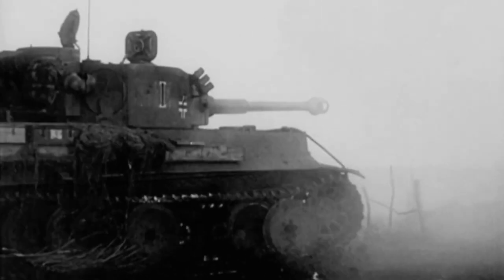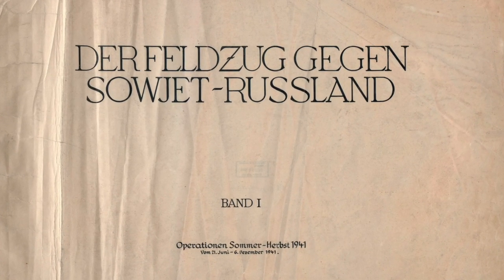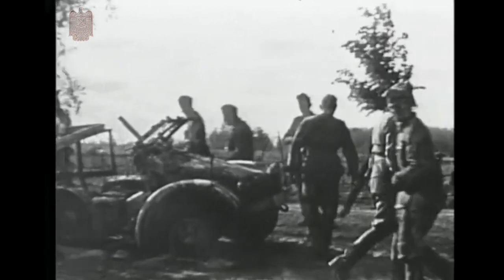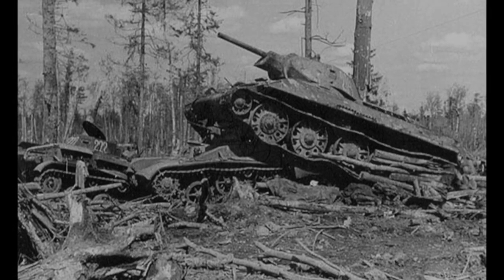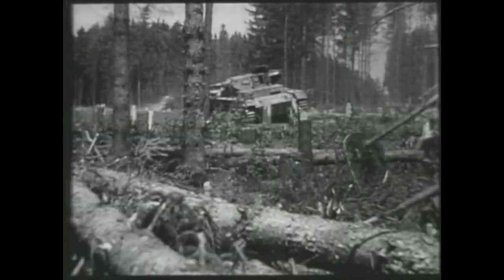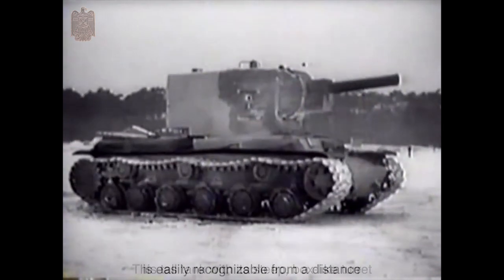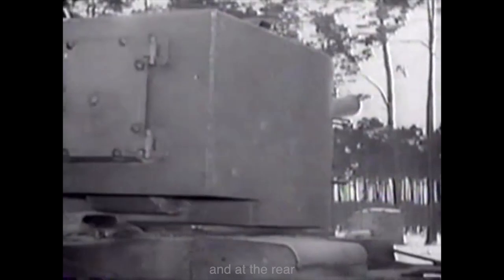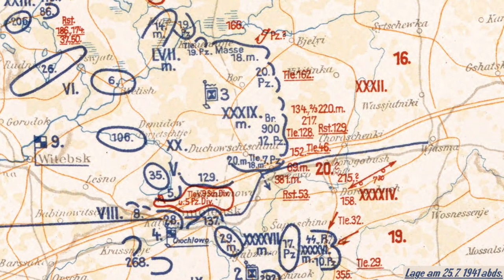Soldiers of Barbarossa P4, KV-2, mating dinosaurs, TANK v TANK CLOSE COMBAT episode 169 has it all!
Episode 169

Gradually, a reaction of nervous tension made itself felt amongst us. Somewhat exhausted, we went a little way back along the road, up to a street attendant’s cottage, where we sat down on a bench to rest. From there we had a good overview of the battlefield in the sunken ground. We saw both our own and enemy tanks that had been put out of action, but none combat ready from either party.

About 100 meters away from us stood a burning T-34 that, as was later ascertained, had been shot into flames by the commander of 6th Company. Half an hour later it blew sky high with a dull crack, flinging the turret 30 meters away. Further back at the forest edge we saw a T-34 that had rammed one of our Panzer IIs. It had even climbed up it and then not been able to free itself. From a distance it looked like the mating of two dinosaurs. This scene was later referred to in the regiment as the panzer wedding.

Of course some of my men had suffered a shock, as they were taken completely by surprise and attacked right up close by [enemy tanks] clearly superior in terms of weapons and armor plating. And even more so when they discovered that they had hardly any impact with their own little tank guns [Kanönchen]. Who could hold that against them? One non-commissioned officer drove back into the area of Combat Echelon B with his tank, which had been severely damaged in the fight. There, sinking down exhausted next to Leutnant K., he told the following about his experience:

“Herr Leutnant, it was terrible! One [of the Russian tanks] just advances up to me, I’m firing and firing, armor piercing shells, high explosive shells, with the machine gun. Hit after hit, but he doesn’t notice any of it. And he’s coming ever closer, his shots missing us by a hair’s breadth. Shoots again, the shot tears the track shield from my tank. I can calculate when he will have the next huge shell in his barrel, then he will hit home. I’m only 30 meters away from him, and then another tank comes at me from the side, its barrel pointed at me. That’s when my driver puts his foot down and we drive off between the two of them with gusto. They are better armored, better armed, and faster, what else could we have done? Look how I’m shaking! . . .”